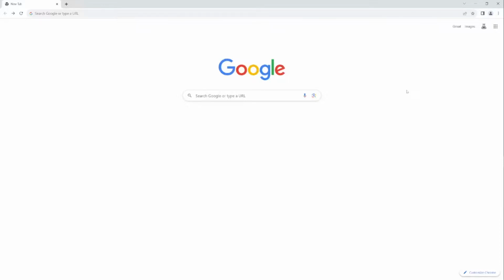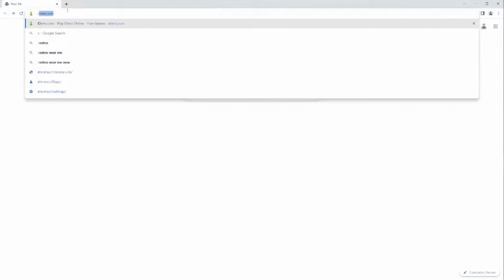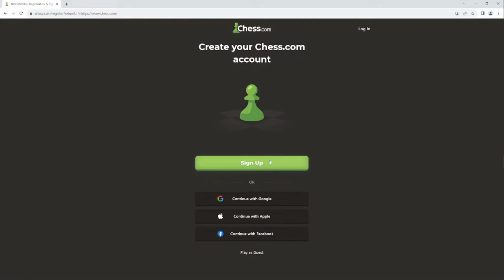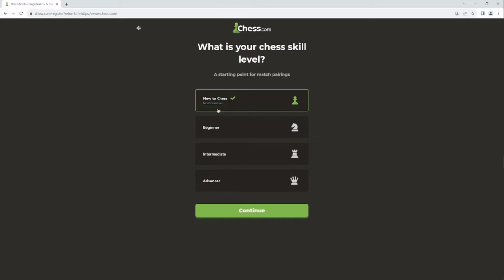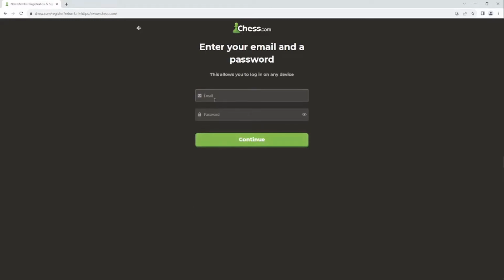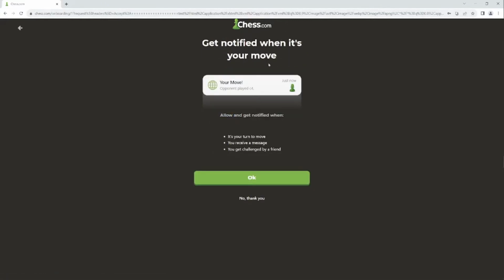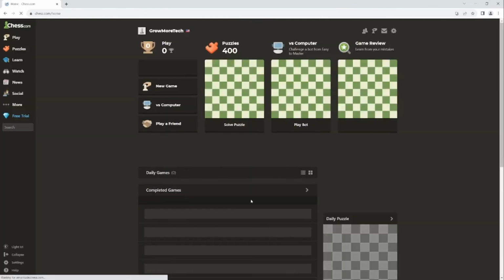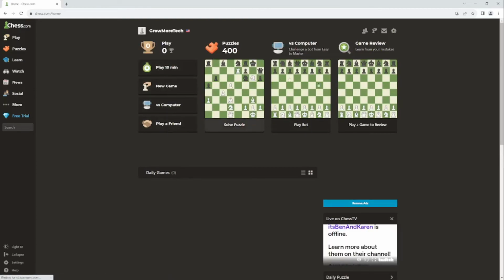How To Make an Account on Chess.com (2023)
Hello Everyone, In this video I am gonna be talking about How To Make an Account on Chess.com (2023)

Growmore Tech